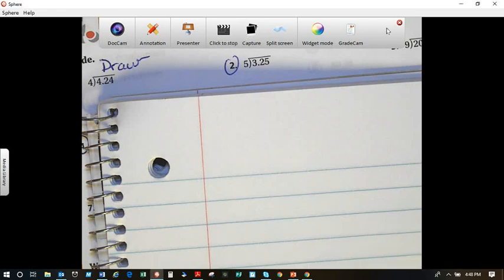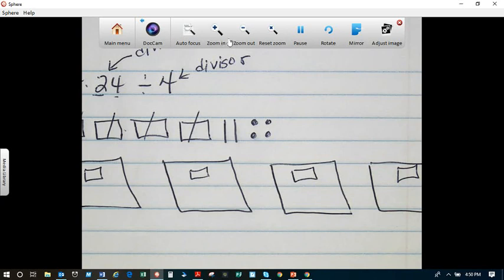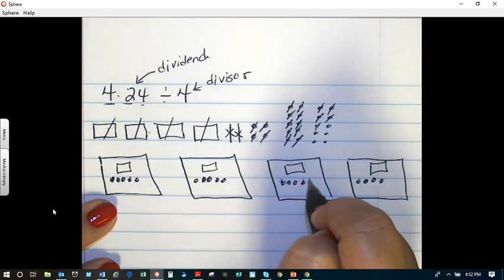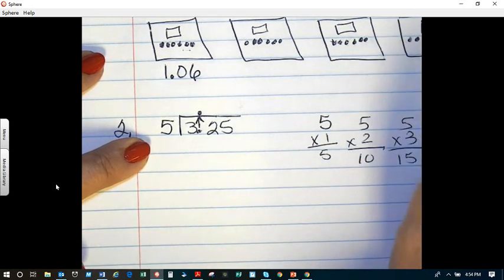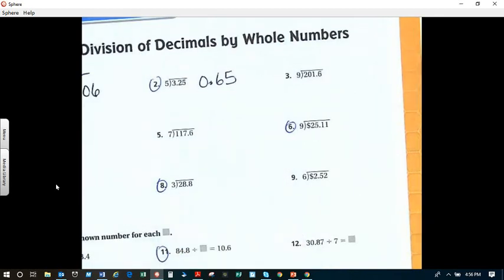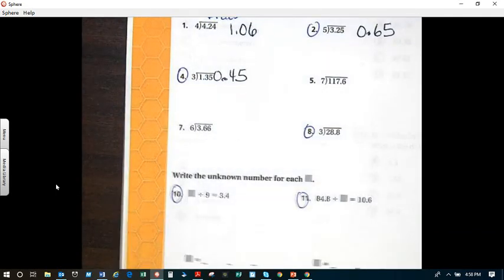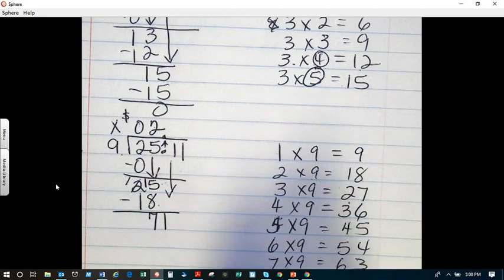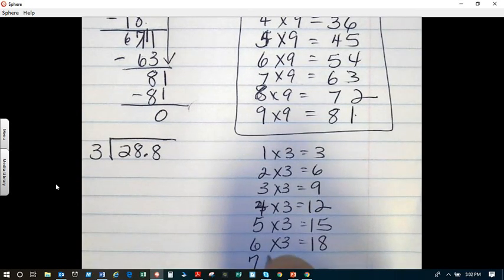Nov. 11 4.4 Division of Decimals by Whole Numbers part 1